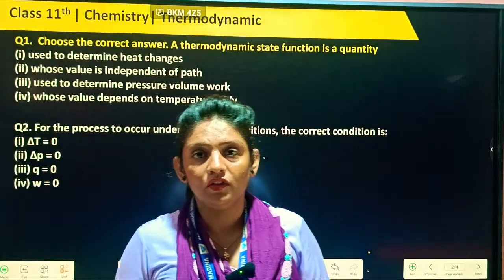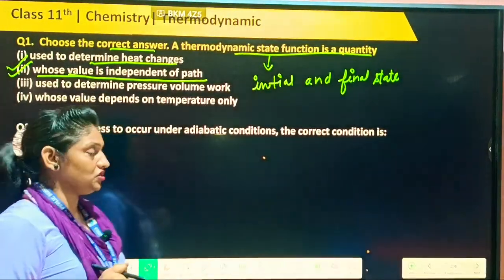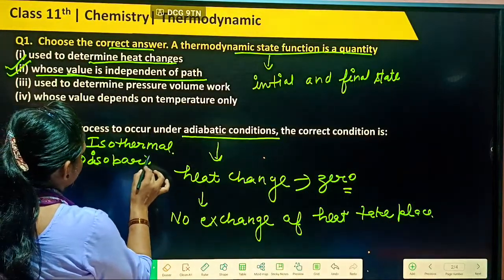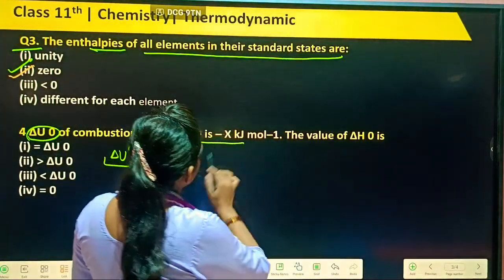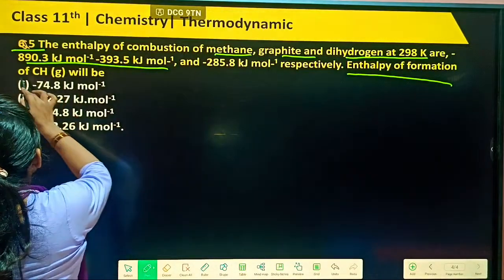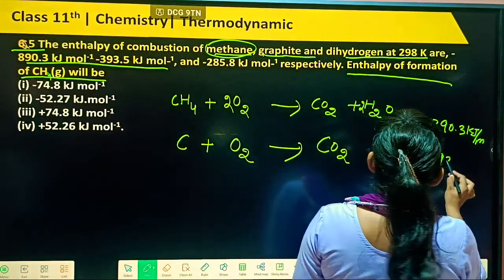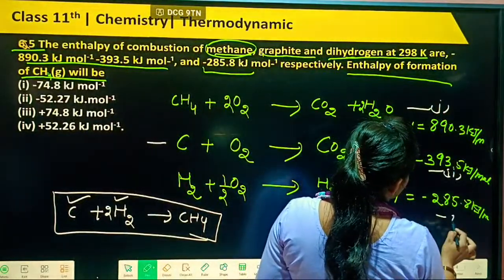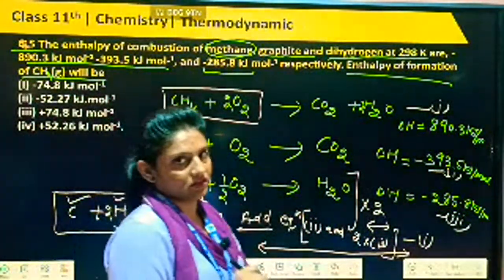Thermodynamics | Class 11 Chemistry | Questions CBSE/IIT/JEE/NEET (L - #9)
Thermodynamics Chemistry Class 11 | Questions CBSE/IIT/JEE/NEET  (L - #9)

✔️ Class: 11th
✔️ Subject: Chemistry
✔️ Chapter: Thermodynamics (Chapter 5)
✔️ Topic Name: Thermodynamics  Important Question
✔️ Topics Covered In This Video: In this video, we will be diving the topic - Thermodynamics Important question of Chapter 5 - Thermodynamics of the Class 11 Chemistry. This video covers an important topic - Thermodynamics Important question class 11 chemistry, thermodynamics class 11 chemistry ncert, most important questions, thermodynamics chemistry multiple choice questions, thermodynamics multiple choice questions, objective question of thermodynamics, miq of thermodynamics, thermodynamics, thermodynamics most important questions.
Introduction: Equilibrium - Complete Chapter Revision
Thermodynamic Properties
Thermodynamic Variables
Thermodynamic Processes
First Law of Thermodynamic
Work Done in Different Processes
Work Done During Reversible Isothermal Expansion
Heat
Enthalpy
Enthalpy of Neutralisation
Spontaneous Processes or Spontaneity
Entropy
overview